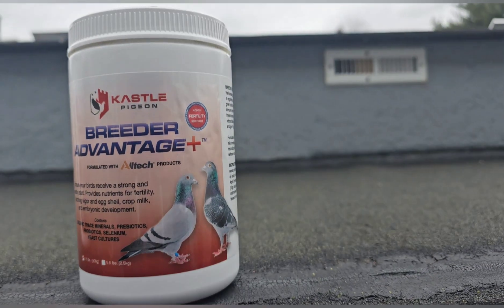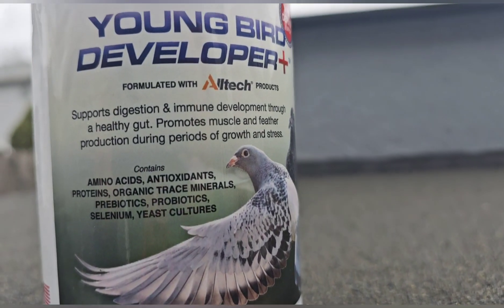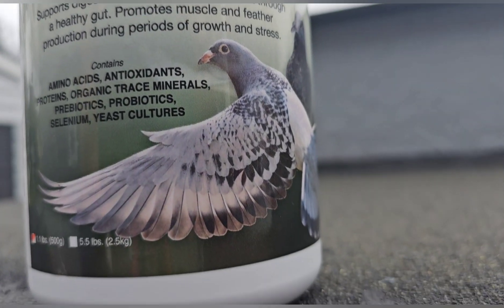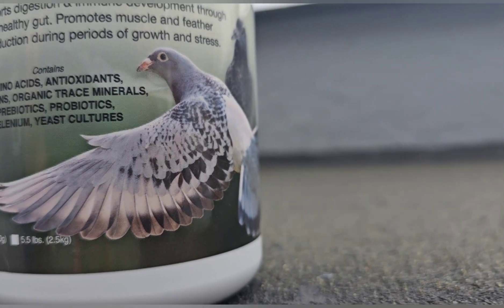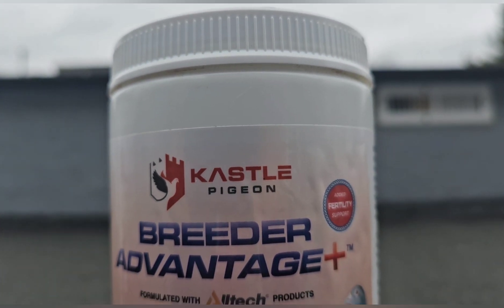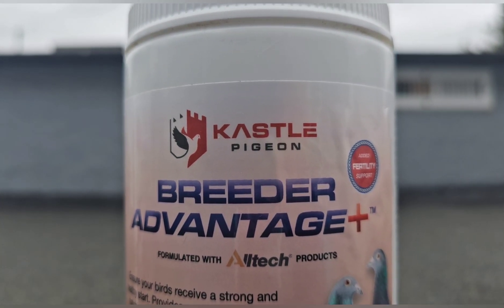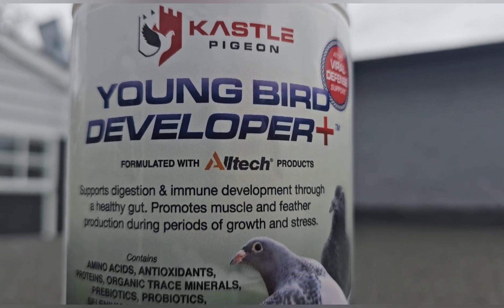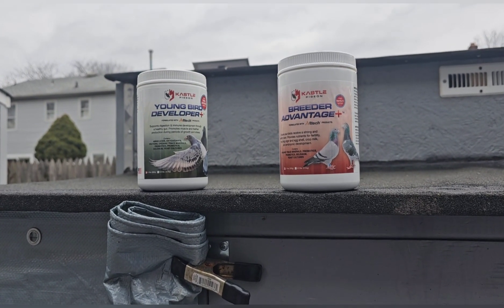starting breeding season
just sharing Products with you guys that I use and have used for years ,
that have helped me along.